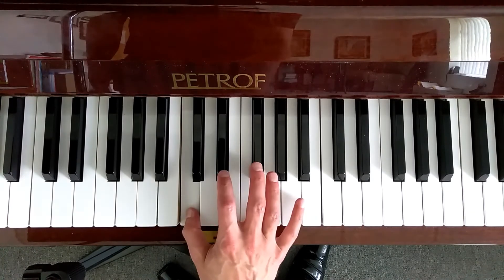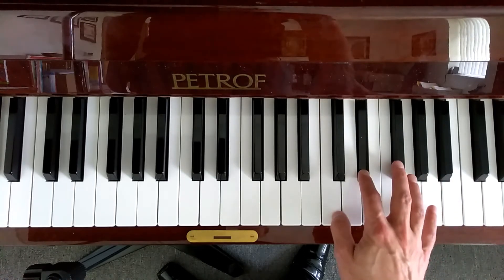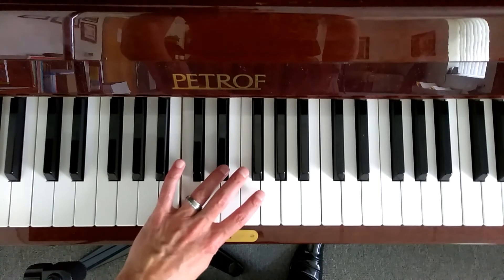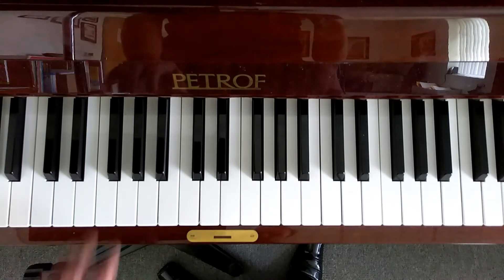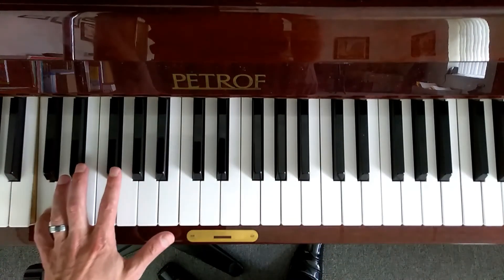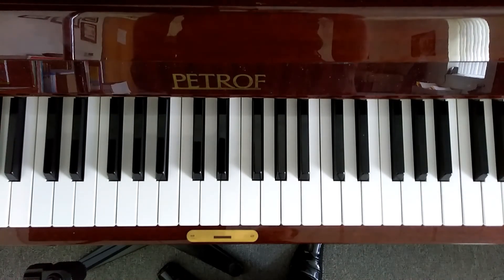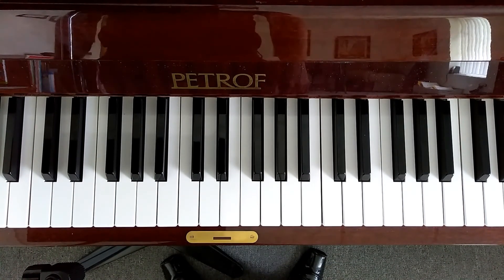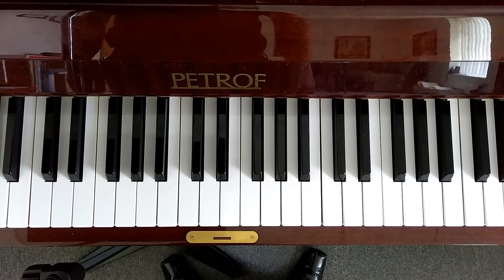C Minor Arpeggio - How to play - Piano Tutorial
C minor arpeggio - C - E flat - G

Pianist Christopher Brent demonstrates how to play the C minor arpeggio.

Piano lessons